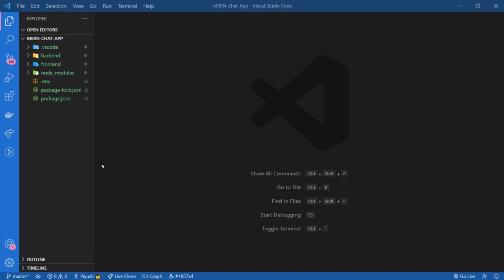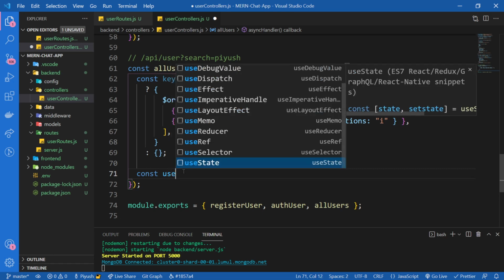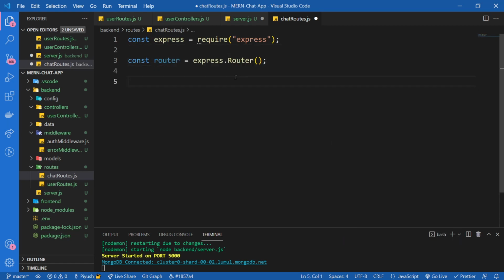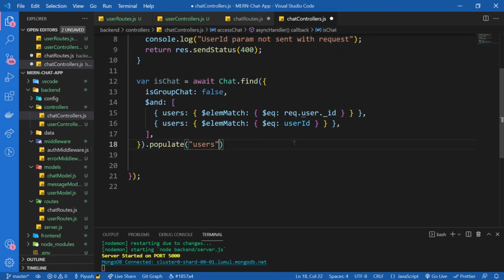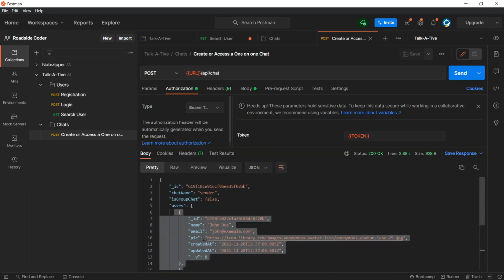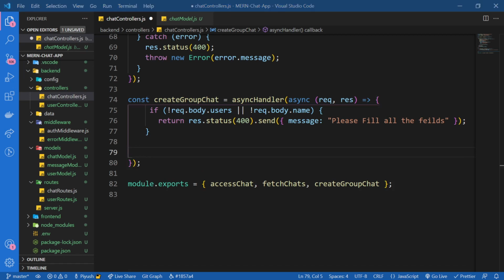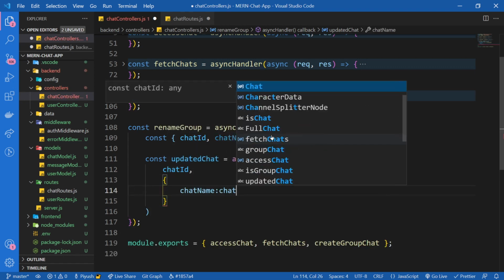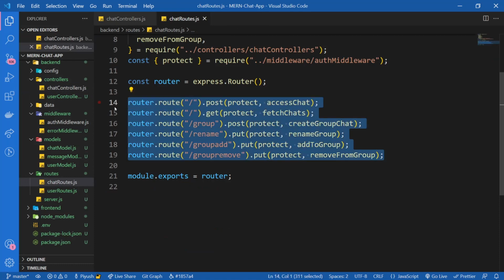Search User and Create Chat APIs - MERN Stack Chat App with Socket.IO #10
Lets build APIs for Searching Users, Creating one on one Chat as well as group Chats, Renaming Chats, Add and removing users from group etc.
In this MERN Chat App Tutorial series, learn to build an Awesome Full Stack Chat App Project with realtime messaging fuctionality with socket.io . We have one on one chat as well as group chatting functionality in this app.

00:00 Intro
00:26 Search User API
08:17 Authorization Middleware
12:02 Defining Chat API Routes
14:55 Create Chat API
25:30 Fetch User Chats API
30:05 Create Group Chat API
36:21 Rename Group API
39:23 Add User to Group API
40:58 Remove User from Group
41:32 Testing APIs
43:51 Do this for Goodluck

shahin parveen parveen
Vinay Vally CHALADI